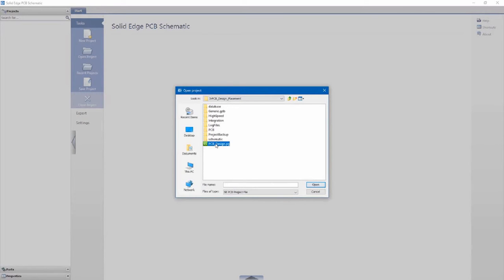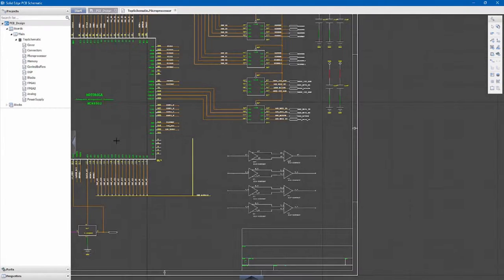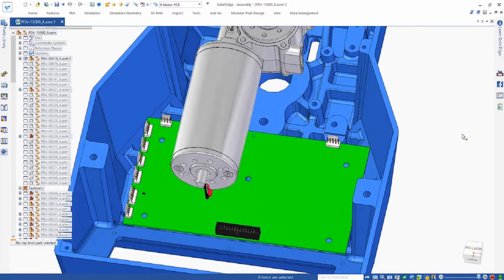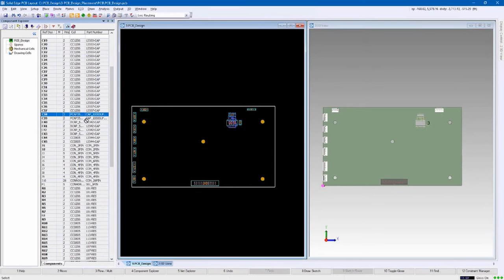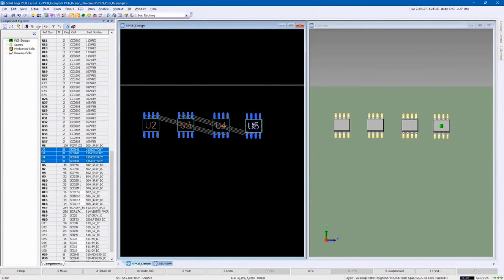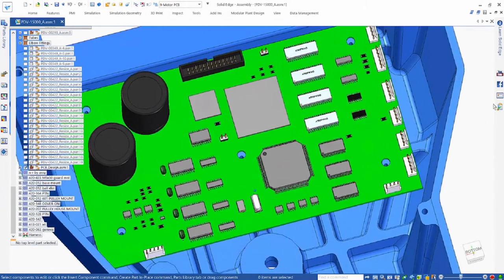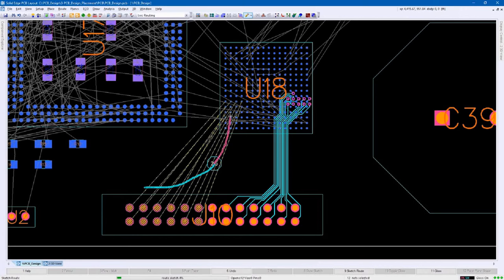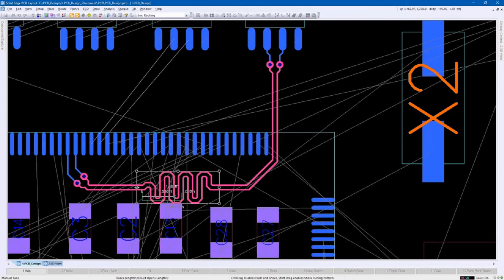Tính năng mới Solid Edge 2020 | PCB Design And Collaboration